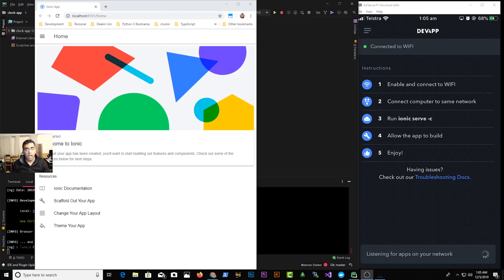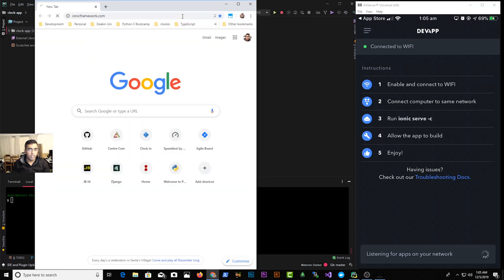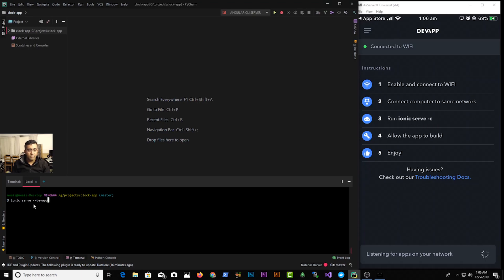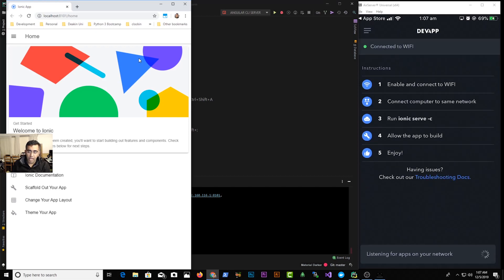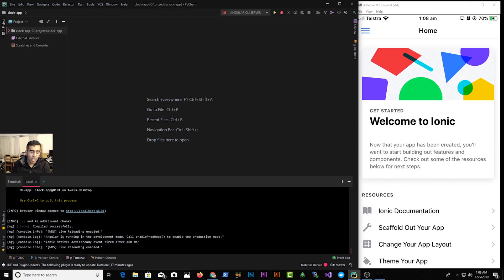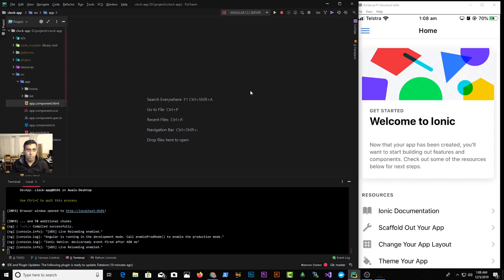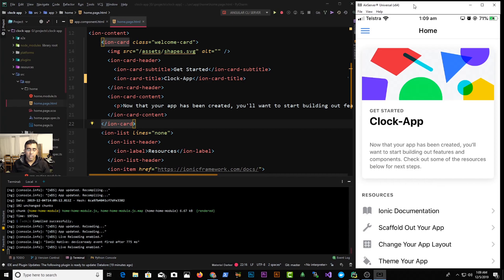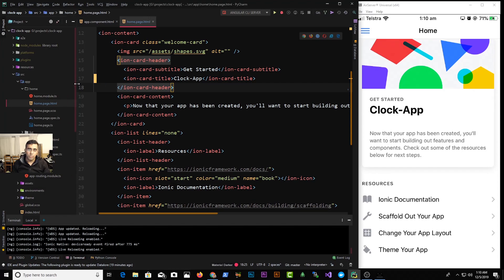IONIC Framework Dev App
IONIC Framework Dev App is amazing if you want to test your ionic application for testing native functionalities for example GPS, Camera etc.